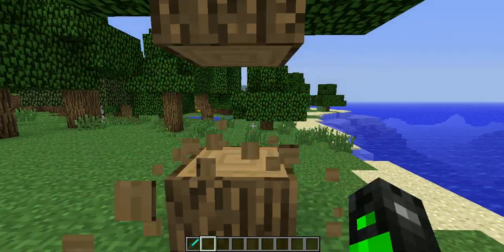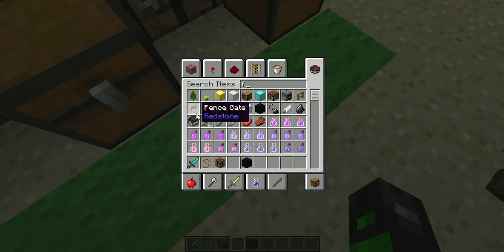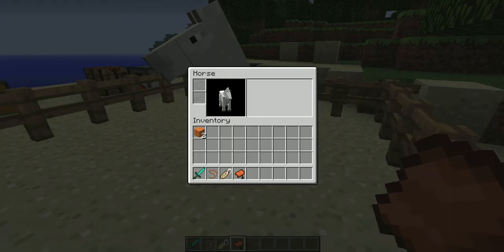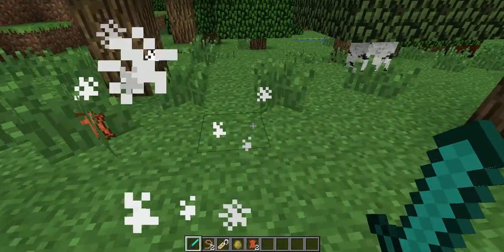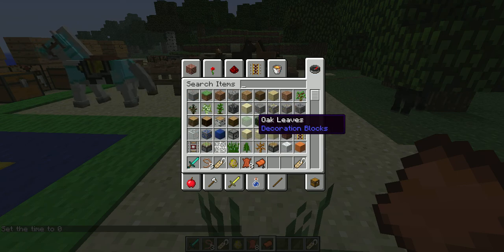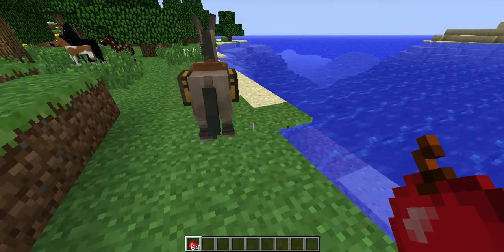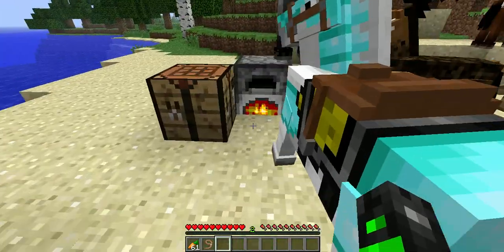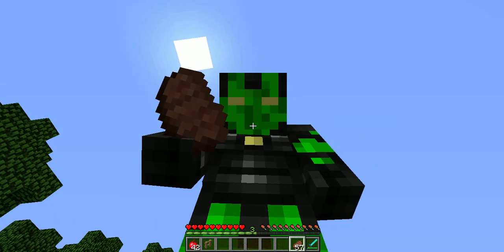Minecraft 1.6 look about!